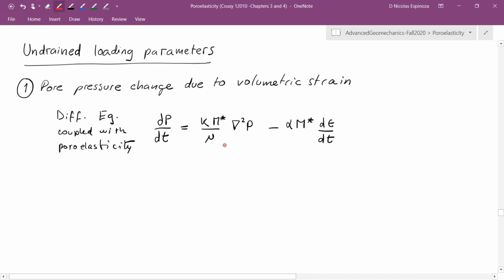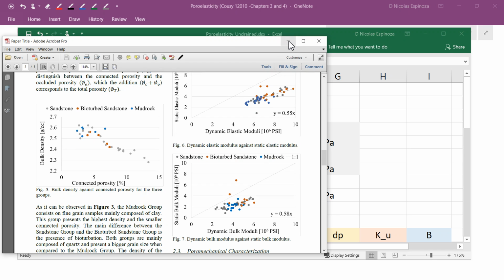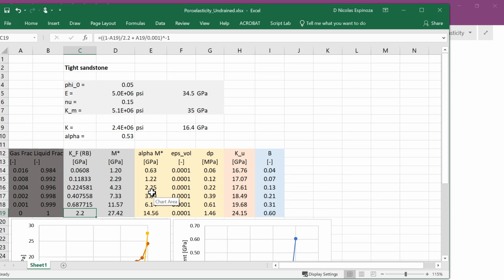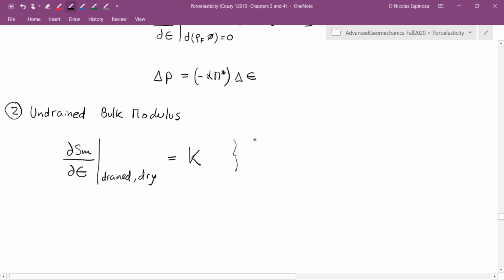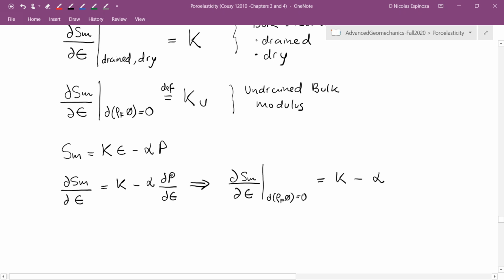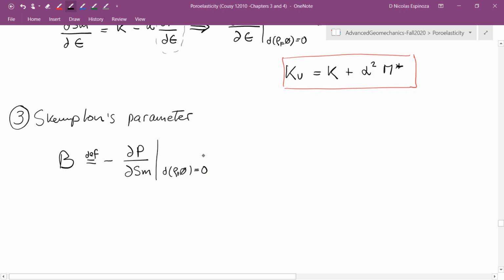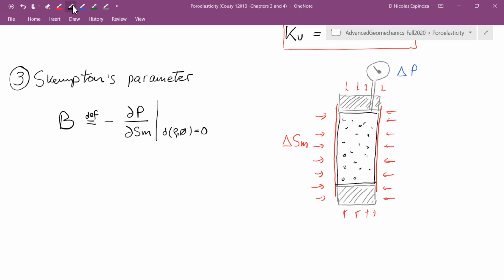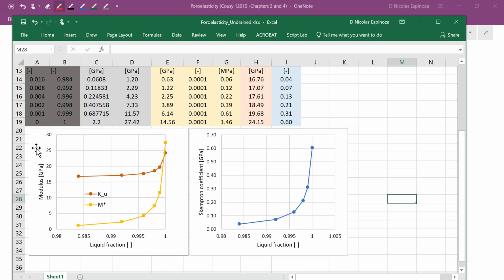L22 Undrained loading: change of pore pressure, undrained bulk modulus and Skempton coefficient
Topics: undrained loading, change of pore pressure due to volumetric strain of the porous solid, undrained bulk modulus, change of pore pressure due to change of total stress (confinement), Skempton parameter, effect of gas bubbles on undrained loading response.

Typo: Skempton coefficient should be unitless in plot axis-y